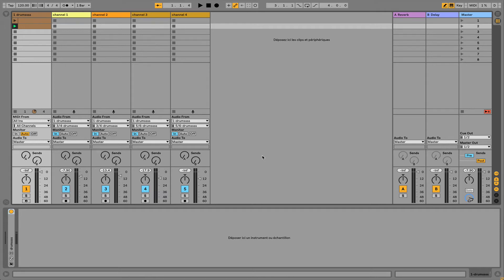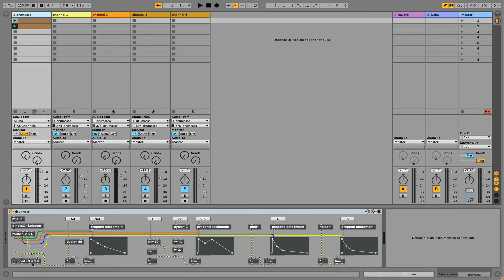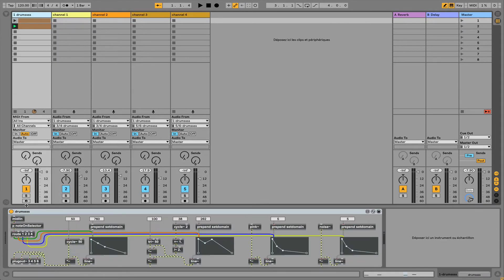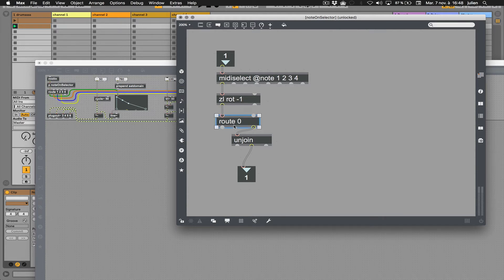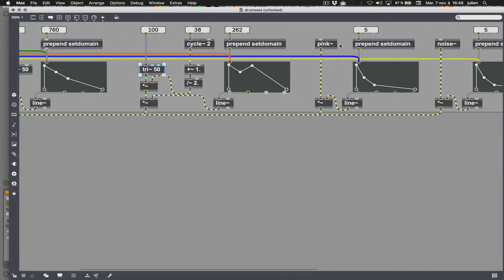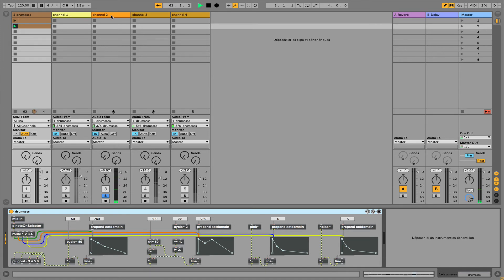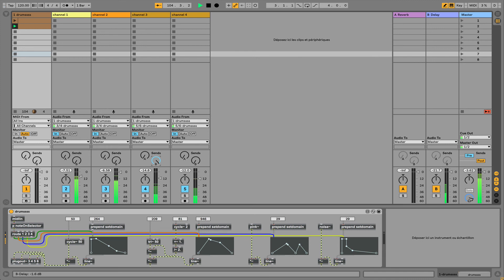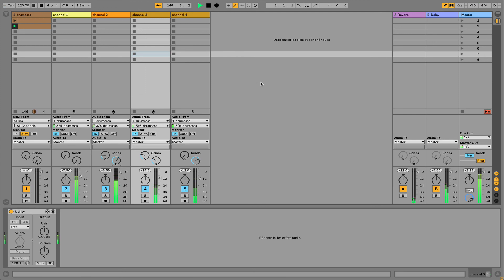Ableton Live 10 / max for live device's independant channels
This video with no titles/jingles or bling/bling hype is basically showing how we can use the new Ableton Live 10 feature related to multichannel max for live device.

In this video, I show you how to address multiple audio output from a very basic « kind of » drum synthesizer using basic envelopes and oscillators and triggered by a MIDI clip